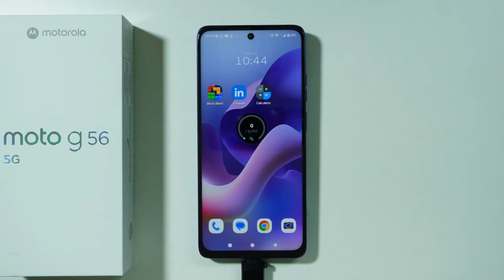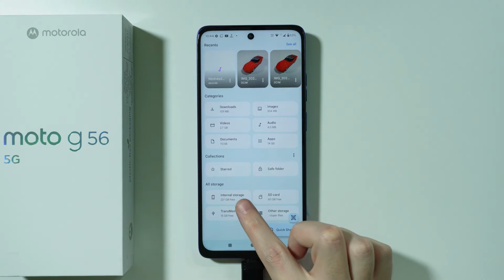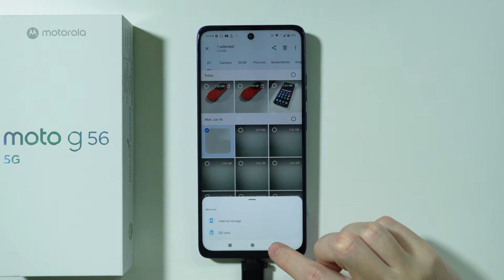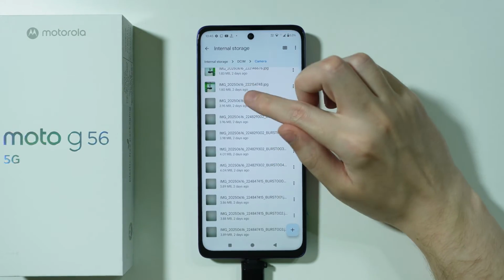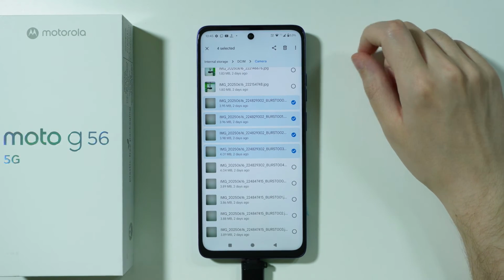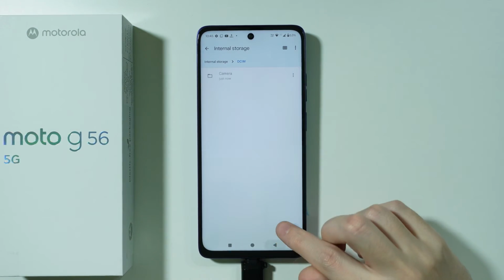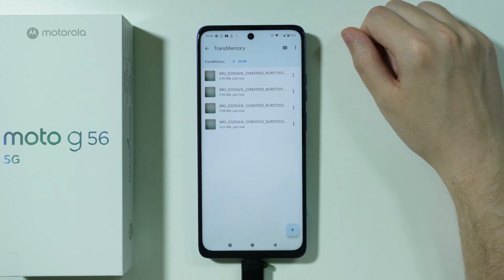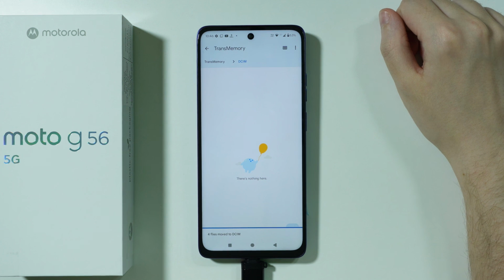Motorola Moto G56: How to Move Data from/to USB Flash Drive (USB Storage/Pendrive)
Learn how to easily transfer files between your Motorola Moto G56 and a USB flash drive with this step-by-step tutorial. Whether you need to backup photos, move documents, or free up storage space, this guide covers USB OTG (On-The-Go) setup and file management. Maximize your Moto G56's storage flexibility by mastering USB drive data transfers quickly and safely.